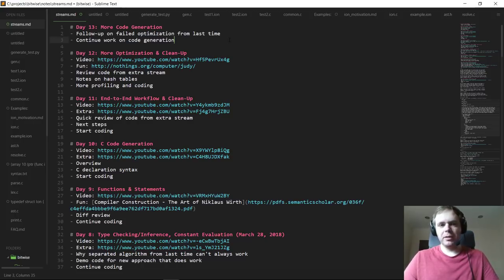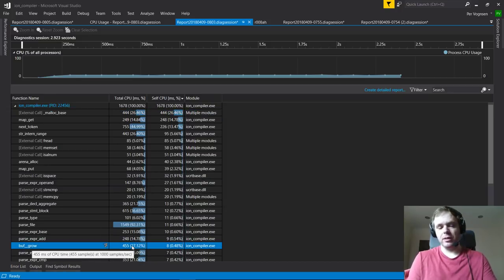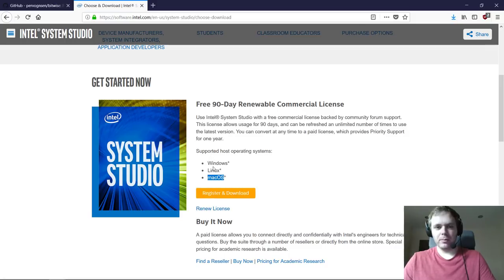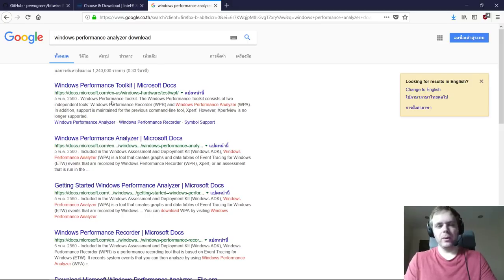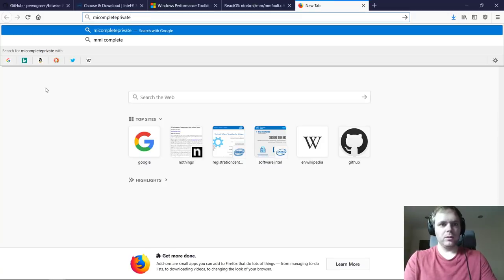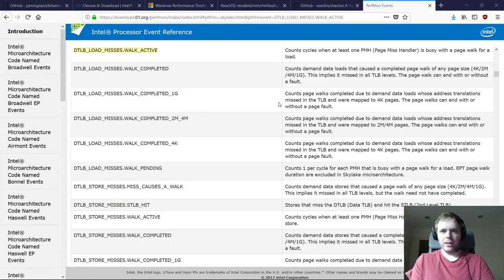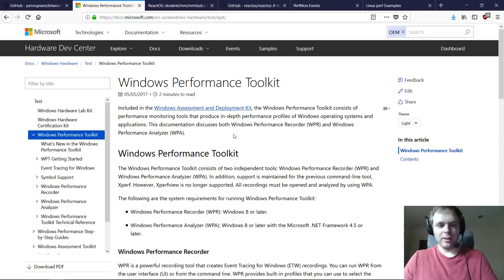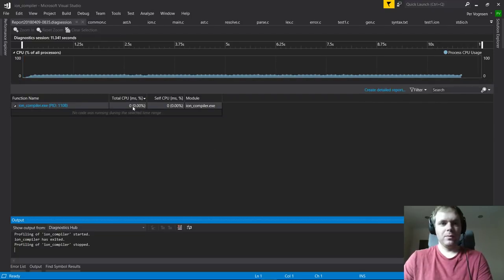Bitwise, Day 13, Part 1: More Code Generation